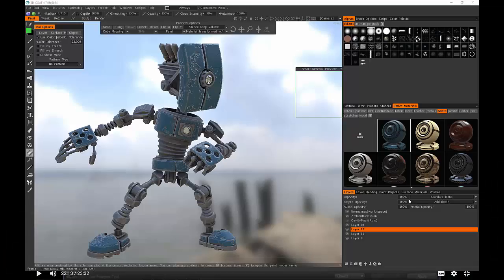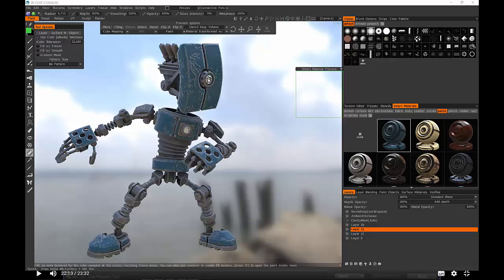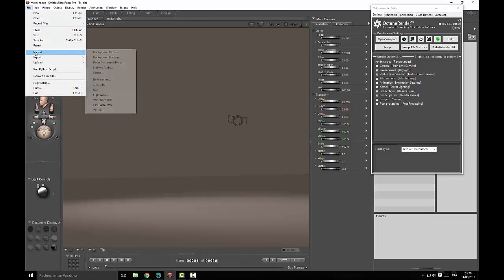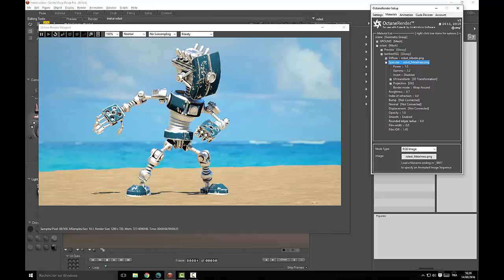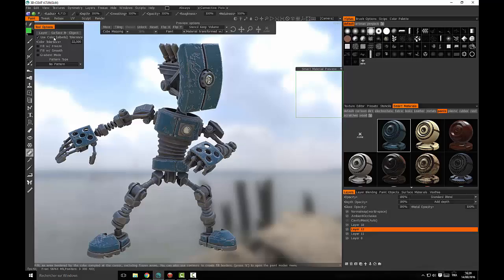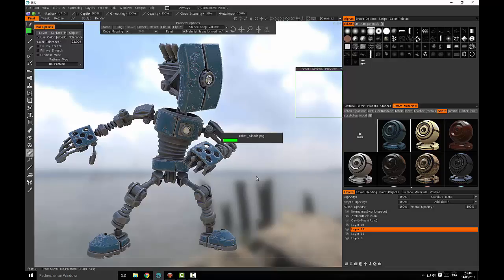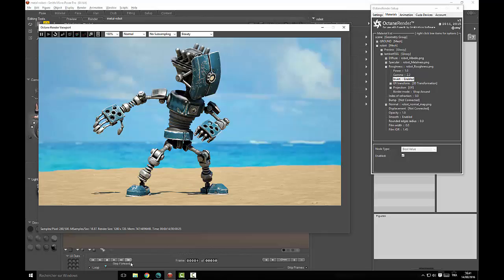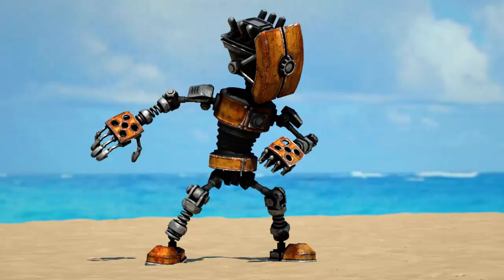3D Coat 4.7 to Octane Render workflow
3D Coat 4.7 has introduced sets of exports for every major 3d package. This is a test of the Octane Render export workflow. I had made a previous video to show how it worked in 3D Coat 4.5. It is available